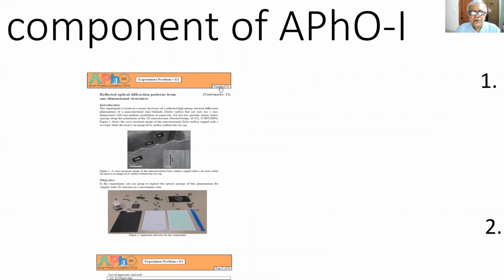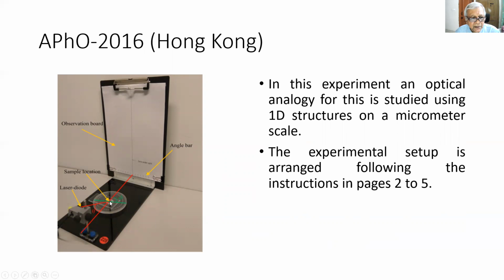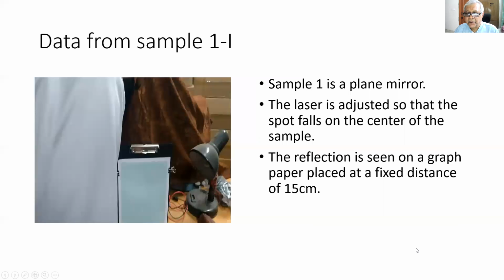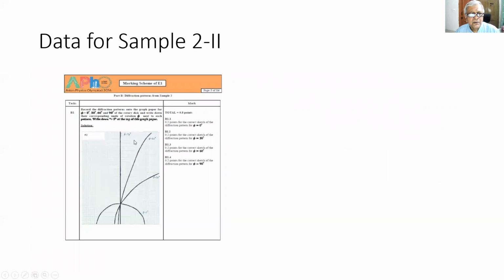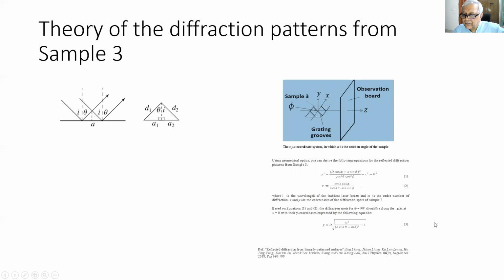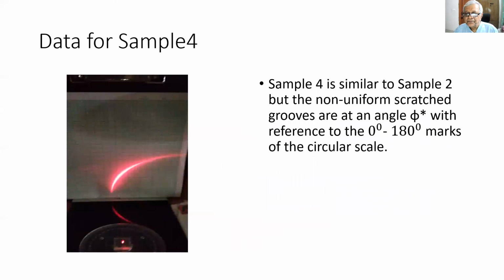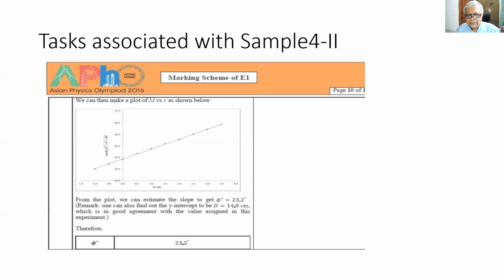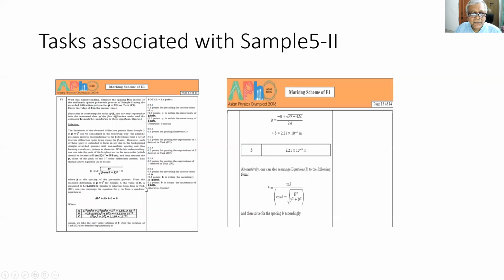4 Professor R Bhattacharjee